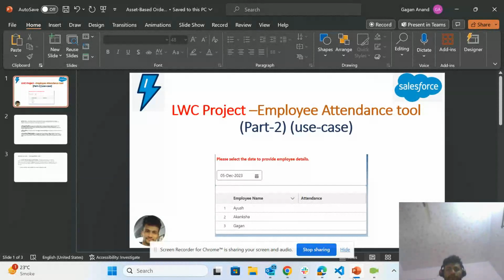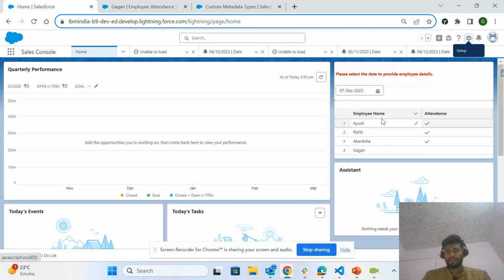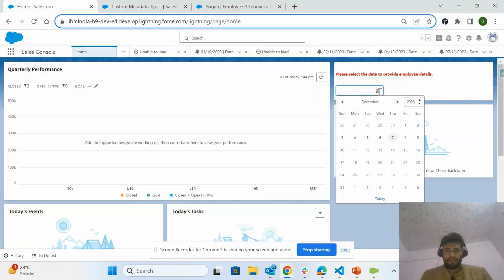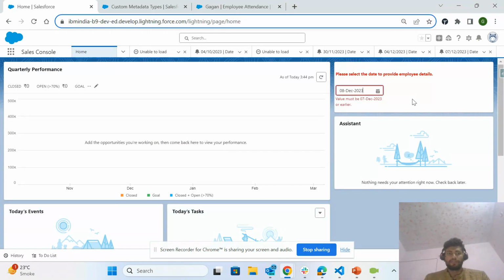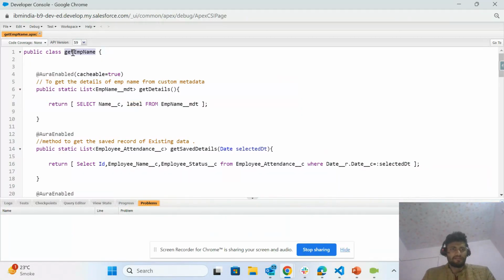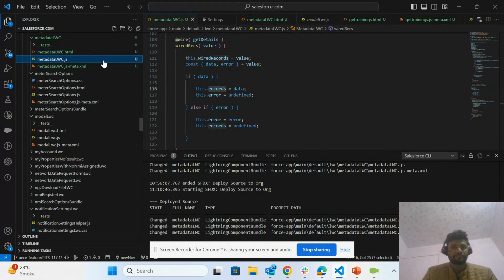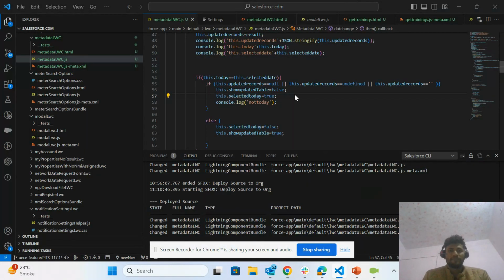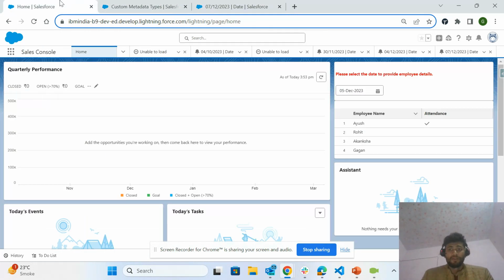LWC Project –Employee Attendance tool (Part-2) (use-case)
This is second part of LWC project - Employee Attendance tool...